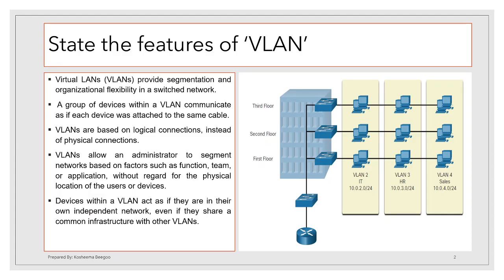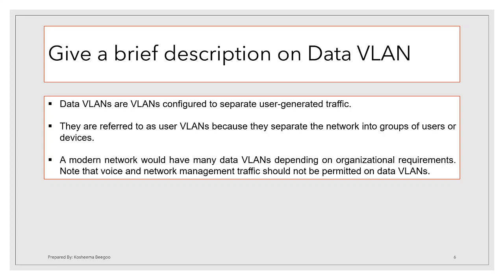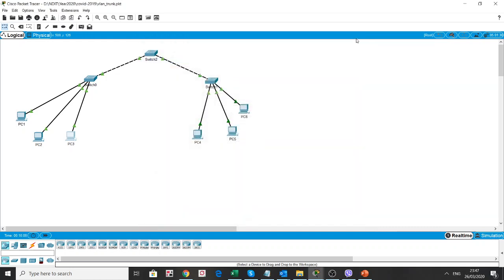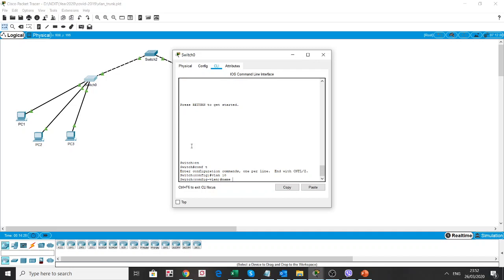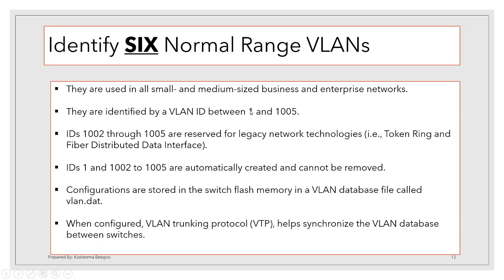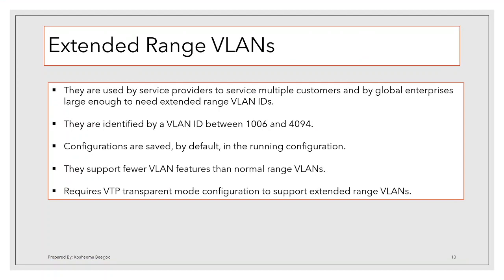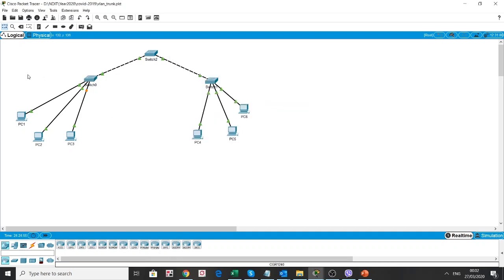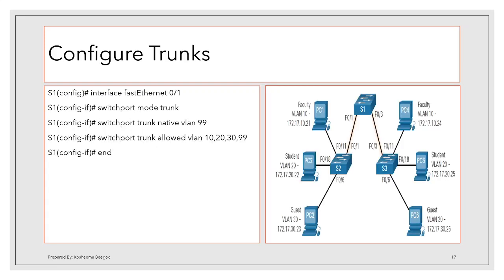VLAN and Trunk Configurations - explained fully - Part 1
VLANs and Trunks have been explained. Configuration of VLANs and Trunks have been explained fully.  Cisco Switch configuration demonstrated.

The part 2 will have intervlan routing.